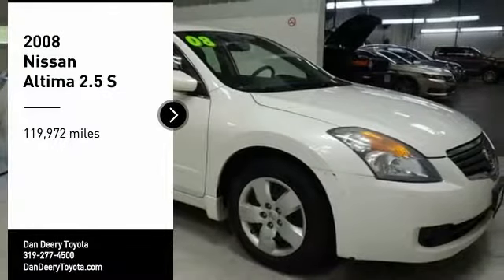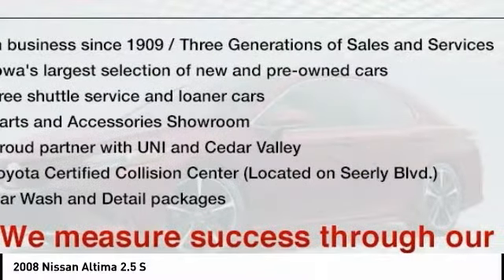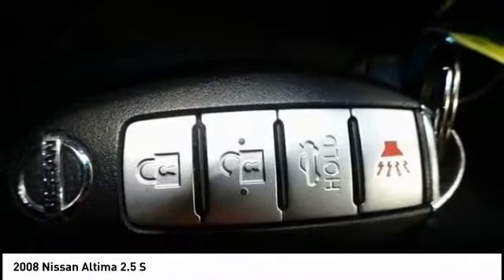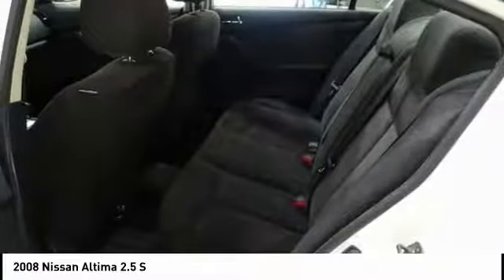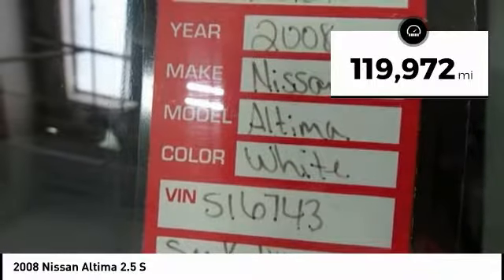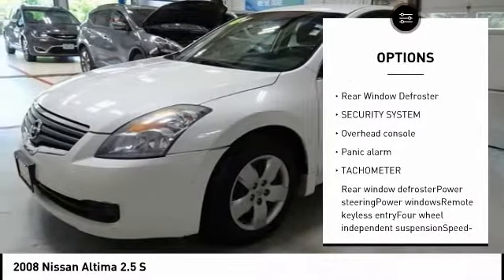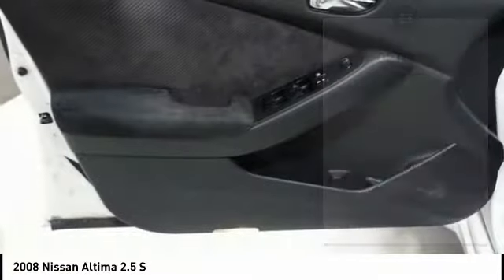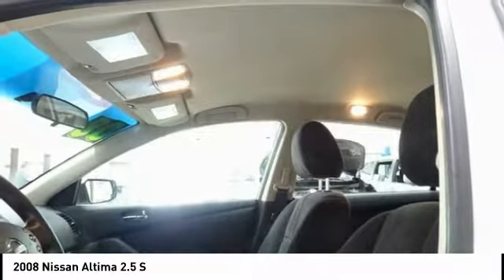2008 Nissan Altima Cedar Falls IA UD13512A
2008 Nissan Altima 2.5 S